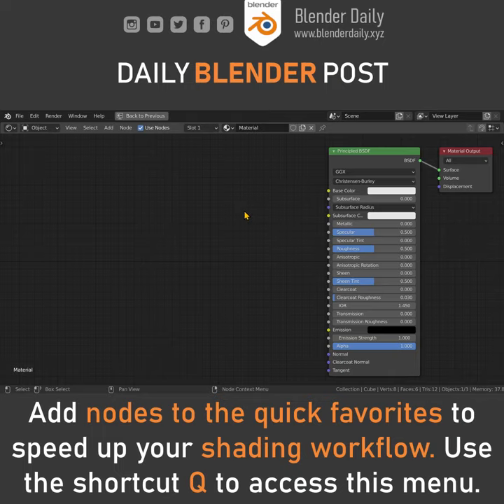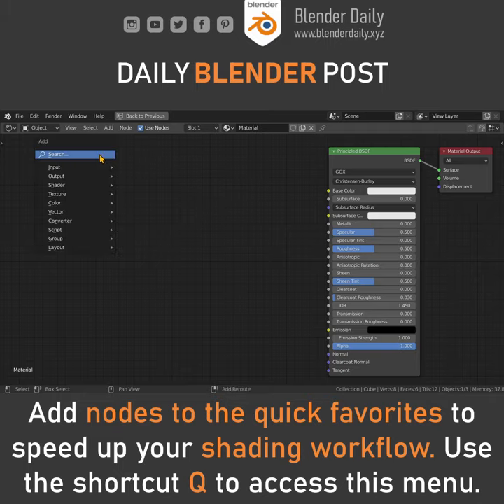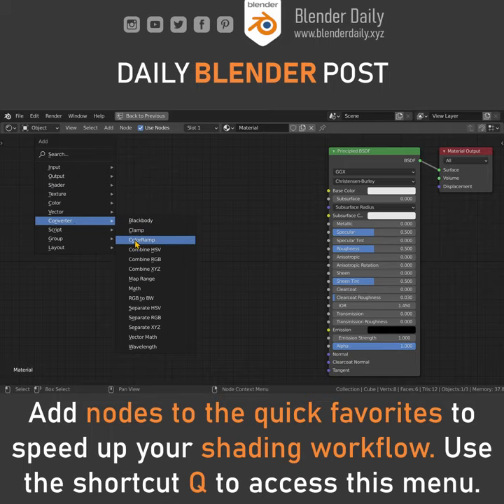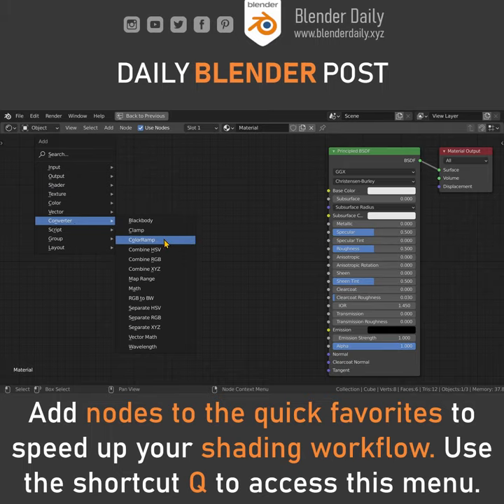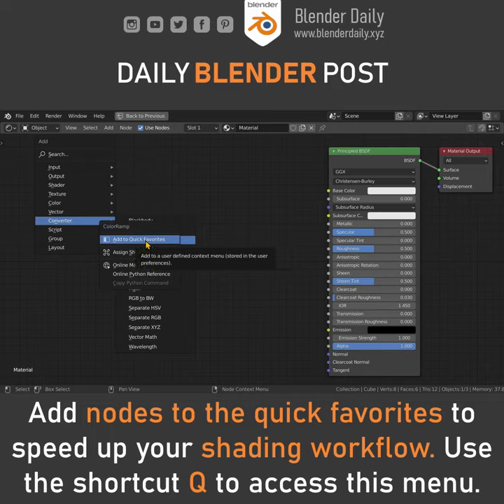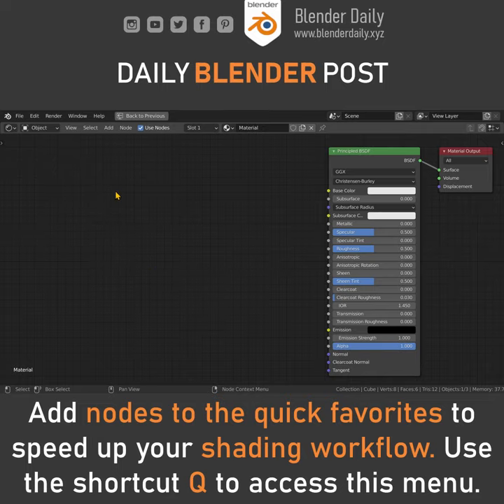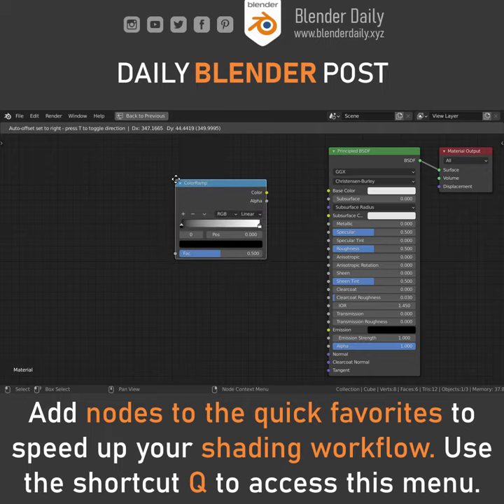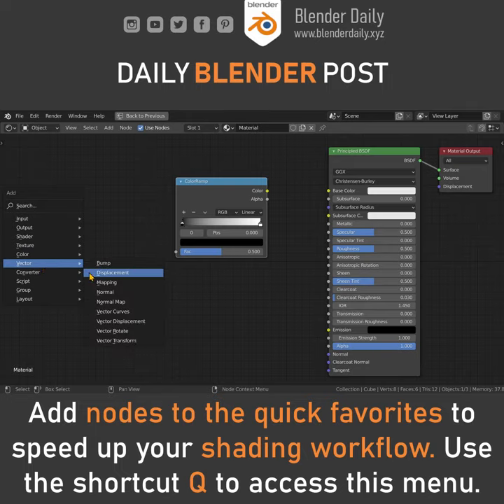Quick Favorite Menu for Nodes (Blender)